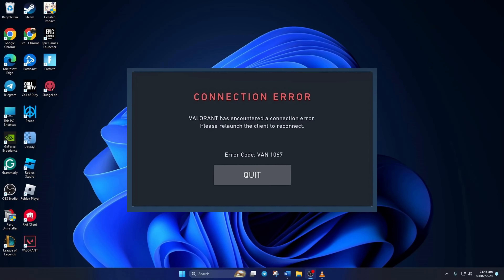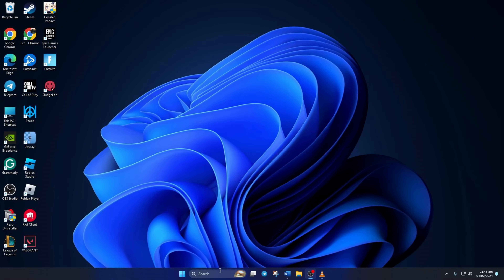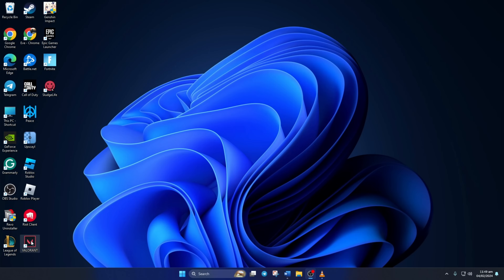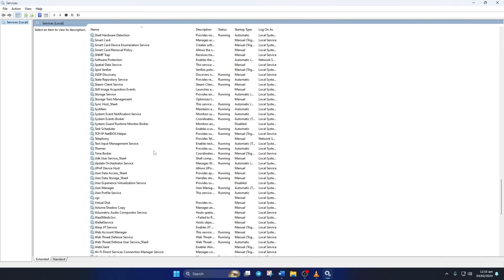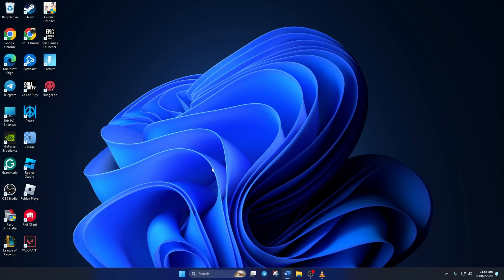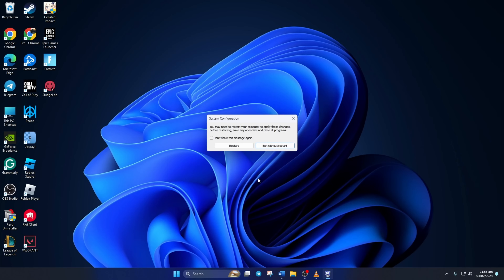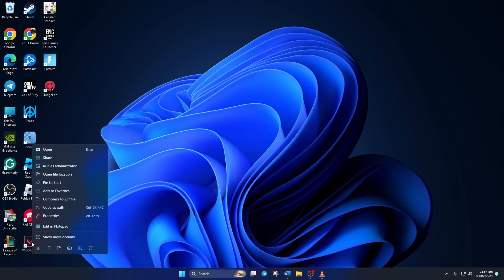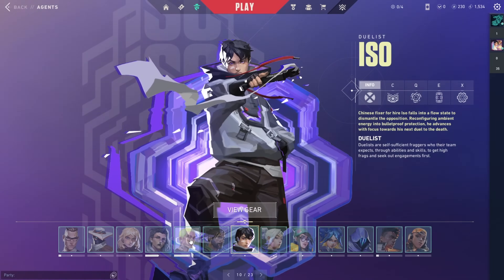How to Fix Valorant Connection Error Van 1067 on PC | Valorant Has Encountered a Connection Error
Facing Valorant connection error Van 1067 on your windows? If you're getting Valorant has encountered a connection error, no worries. I've come up with a solution video on how to fix Valorant error code Van 1067. Watch the video guide to discover the right method to solve the connection error Valorant Van 1067.

In this quick video tutorial, I'm gonna show you how to solve the Valorant Van 1067 error and how to overcome the error code Van 1067 Valorant. So watch the video till the end and follow the instructions step by step carefully. Learn the best way to fix the Valorant error code Van 1067.

00:01- Video intro
00:12- Method 1: Manually start Vanguard services
00:37- Method 2: Change VGC settings
01:31- Method 3: Run as administrator
01:10- Video ending